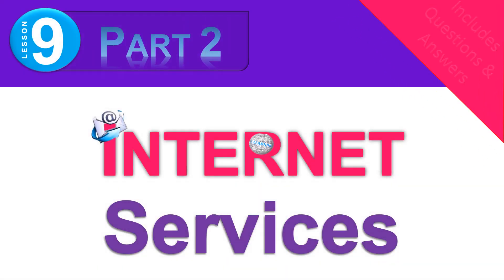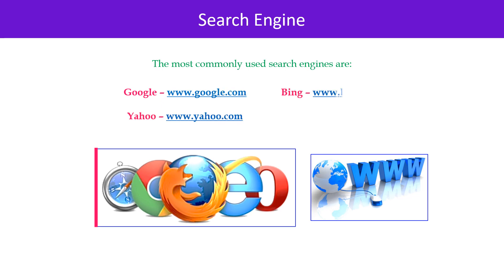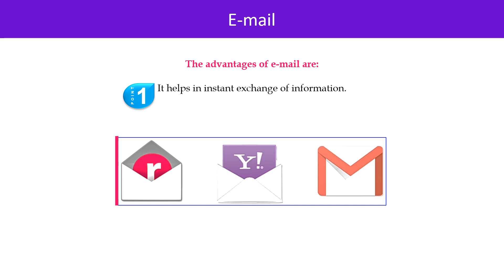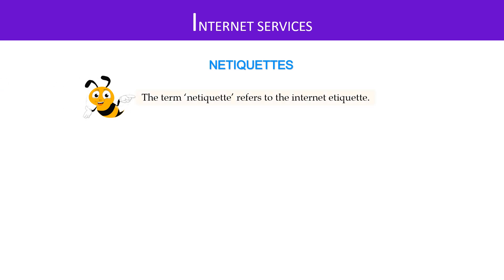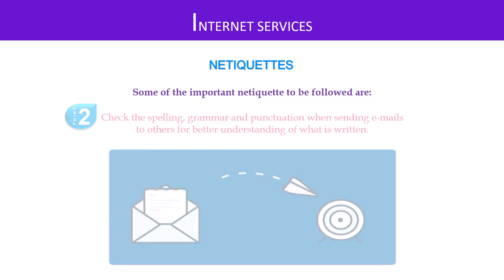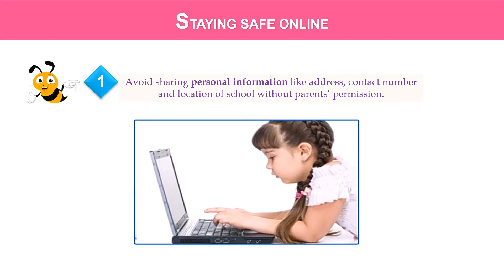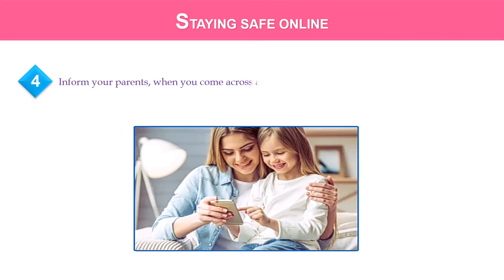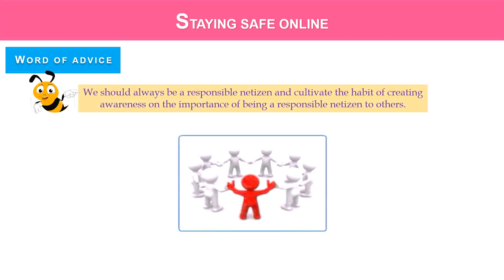Class 5 - Ch 9 Internet Services - Part 2